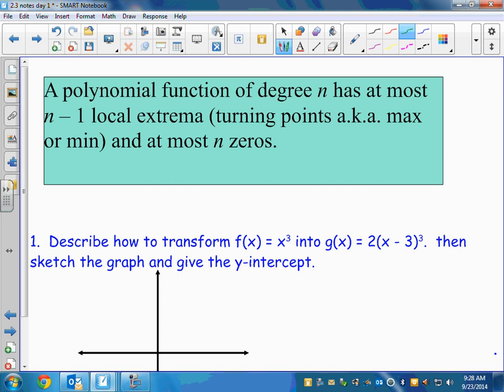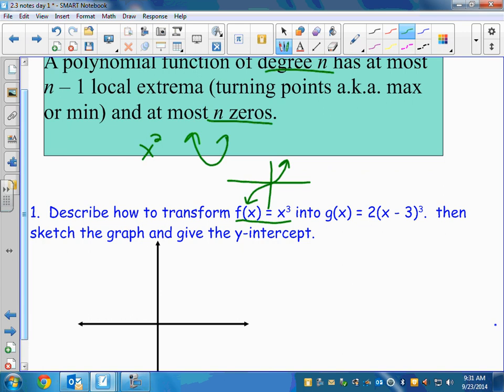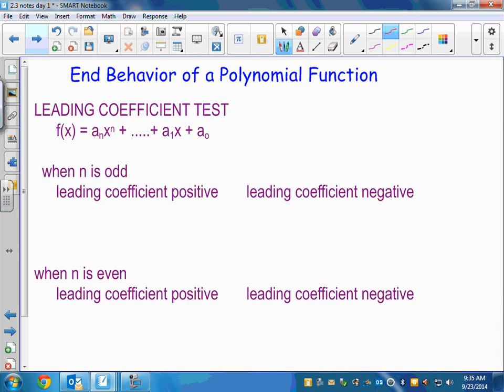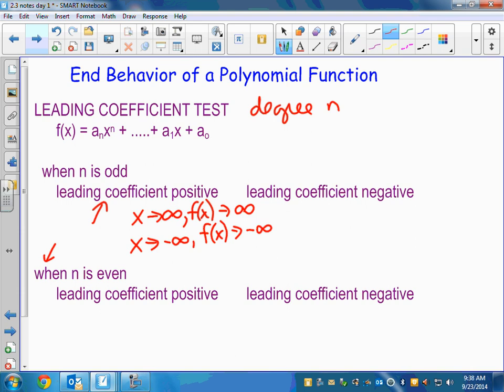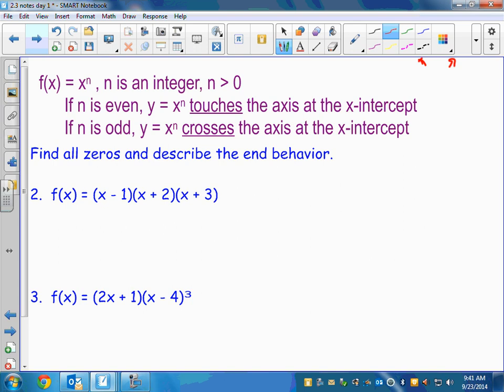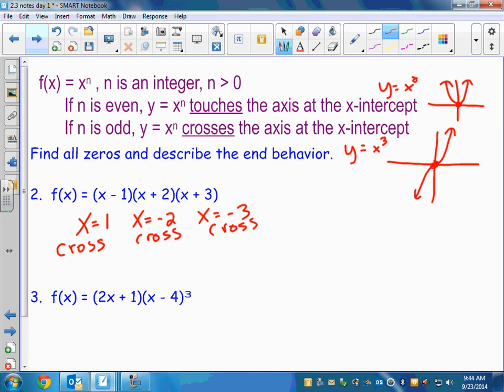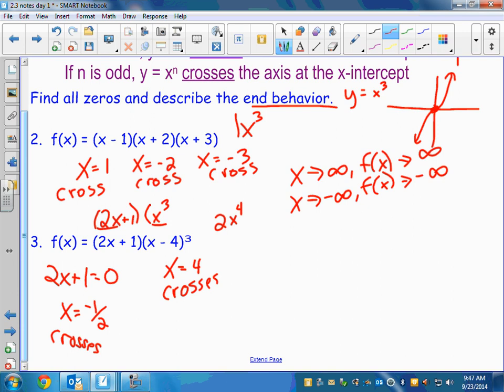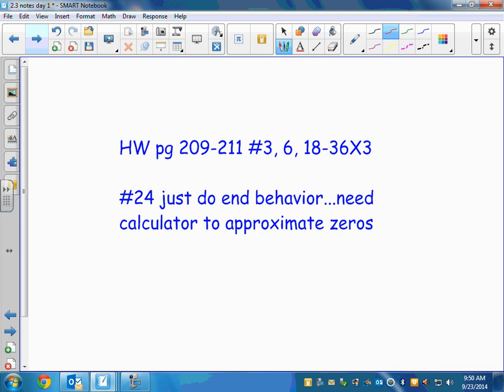2 3 notes day 1 precalculus